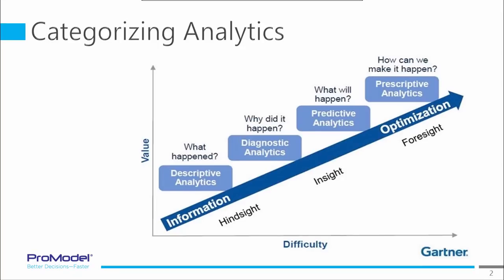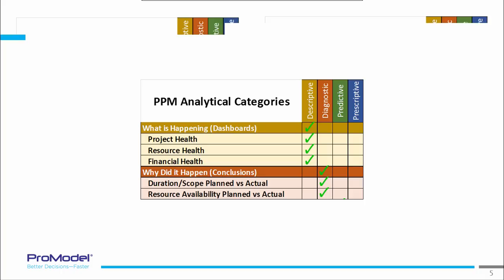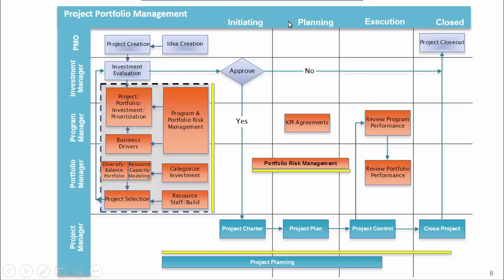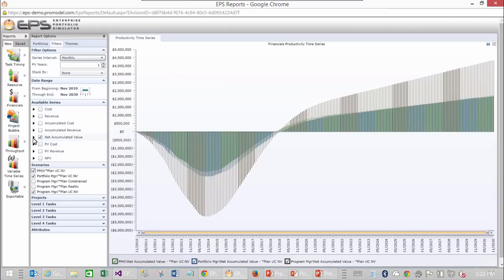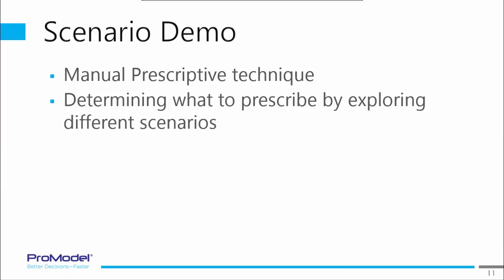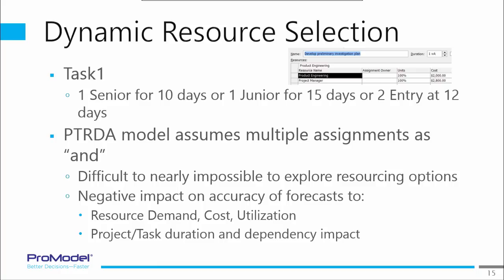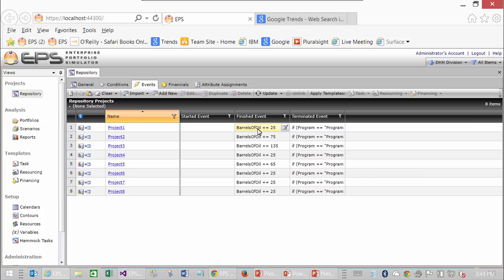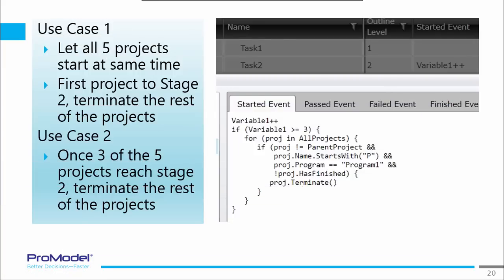Webinar: Predictive vs. Prescriptive Analytics - Why Your PPM Approach Needs Both Now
Learn how ProModel’s Enterprise Portfolio Simulator with Portfolio Scheduler provides the benefits prescriptive analysis can bring to resource capacity planning and project selection. Gain an understanding of the difference between applying predictive and prescriptive analytics to your PPM data, with specific examples focusing on scenario experimentation and portfolio optimization.  This video will demo some of the newer features of EPS that provide logical recipes for modeling  and show how these tools can help you represent your unique PPM business rules.  The new business rules capabilities of EPS provide portfolio simulation like never before.